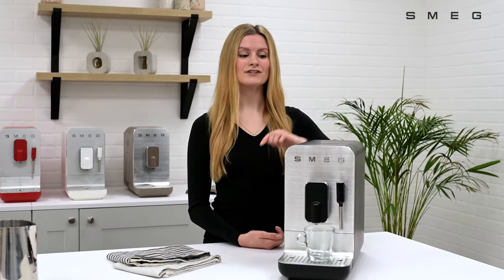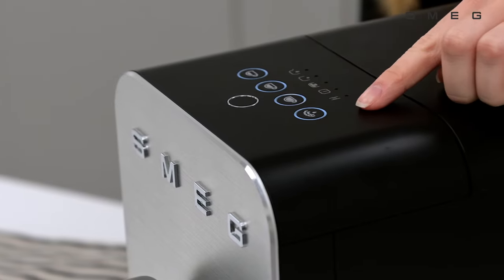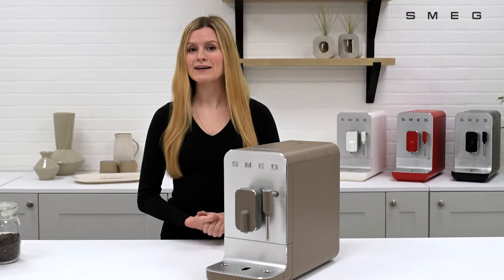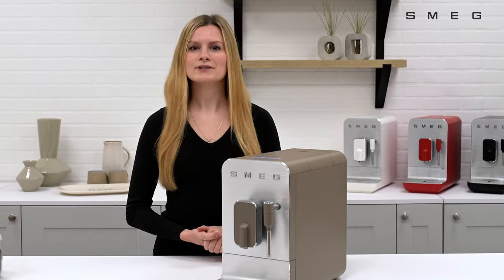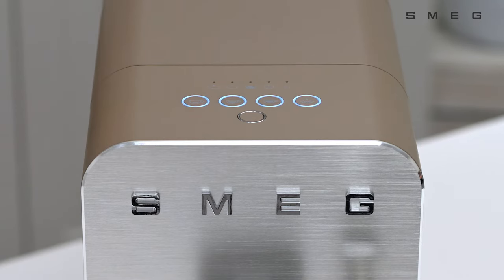A Guide to the Controls | Smeg BCC02 & BCC12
How to use the controls/buttons on the Smeg BCC02 Bean to Cup machine. The white menu and the orange menu. How to select the light drinks and how to select the stronger drinks. This video is also applicable to BCC12 models.

OR